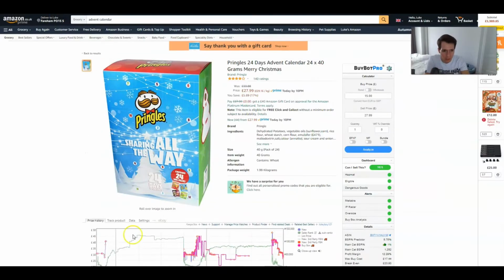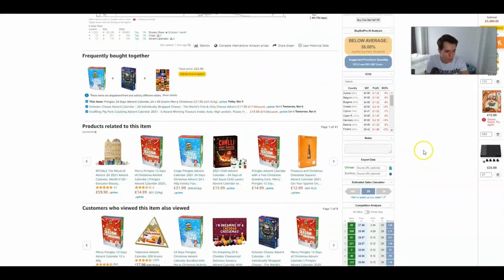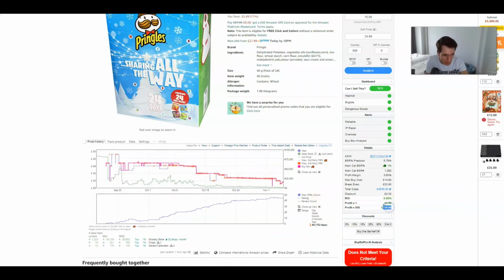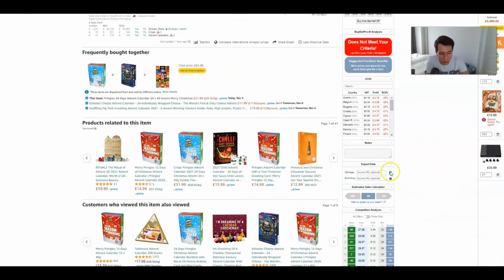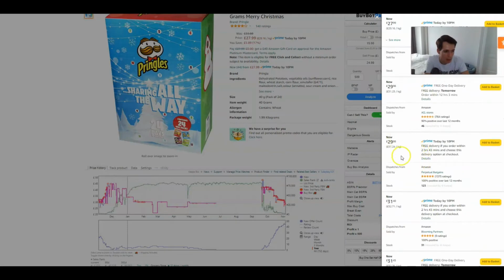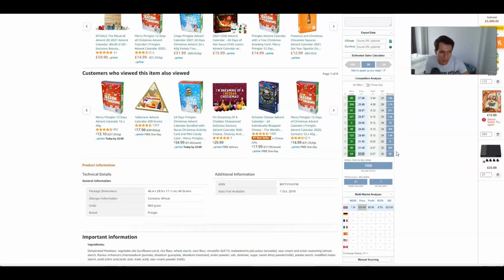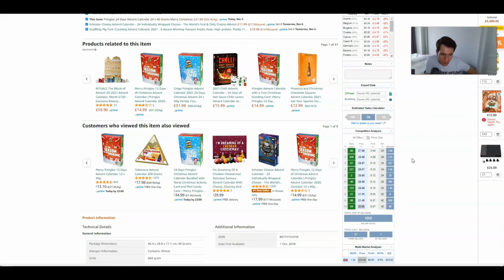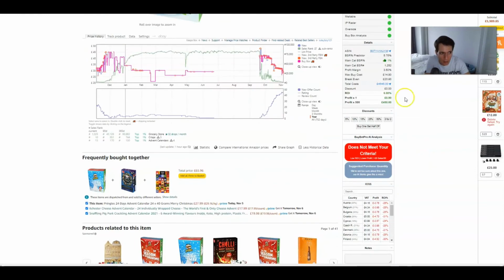Planning Your Strategies For Q4 Pricing Using Buy Bot Pro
Check out how I strategise for Q4 using Buy Bot Pro!

If you're interested in profit protector pro then grab it